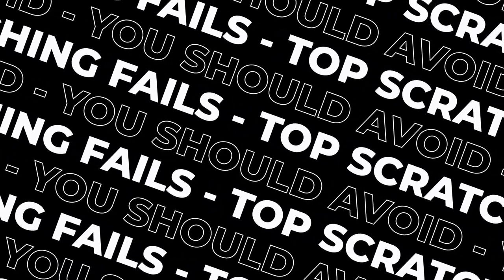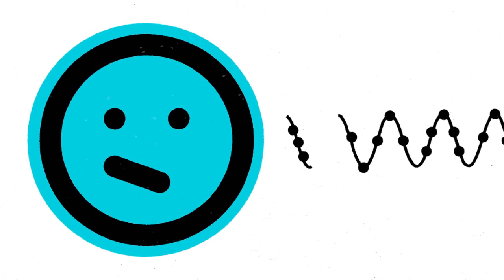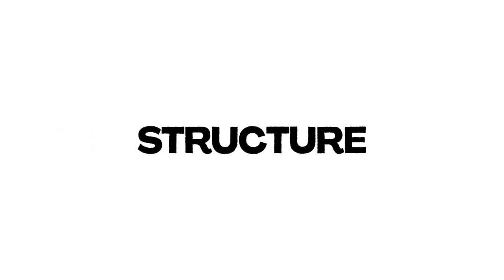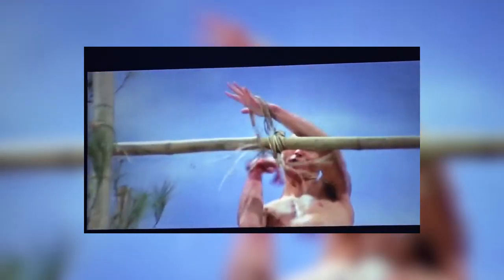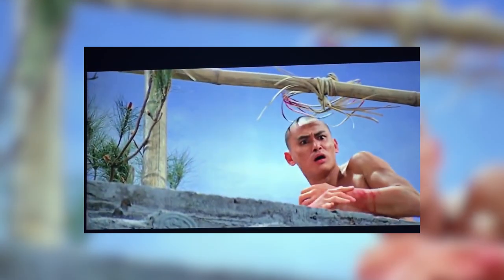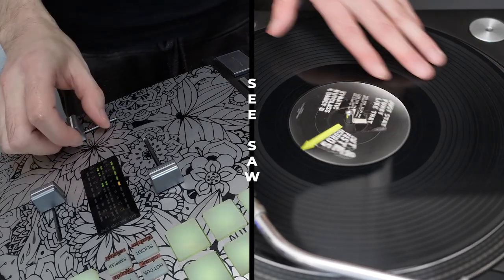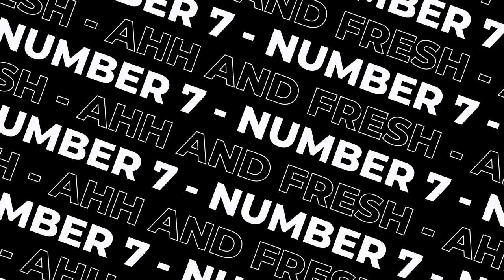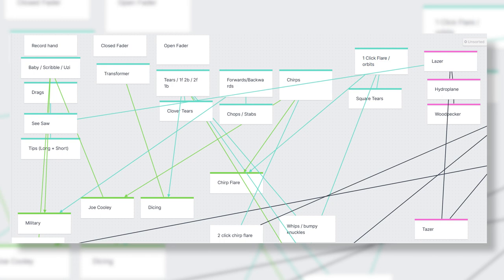7 Scratching Mistakes I MADE 😓 Scratch DJ Fails You Should Avoid!!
7 Scratching Mistakes I MADE 😓 Scratch DJ Fails You Should Avoid!!

Start 0:00
Learning Too Many Techniques at Once 0:42
Not Counting Beats & Bars 2:42
Not Listening to the Beat 3:02
Not Practicing Over Every Tempo 3:40
Practicing for Speed but not Control 4:40
Not Practicing Scratches in Reverse 5:50
Only Practicing with Ahh and Fresh 7:18

MAIN GEAR

LED Light Panel Kit
MAIN LENS
CAMERA LIGHT

MICROPHONES
BLUE YETI
RODE NT1-A
TASCAM DR-10
SONY TX650

COMPUTER GEAR
HARD DRIVES
PORTABLE SSD
COMPUTER MOUSE

LENSES
SPEED BOOSTER
PORTRAIT LENS
LUMIX 12-35mm
LUMIX 35-100mm
LUMIX 25mm
SAMYANG 85mm

ND FILTER
SD CARDS
ZOOM H4N
MAGNETIC FILTER HOLDERS

DJ STUFF
ABLETON PUSH